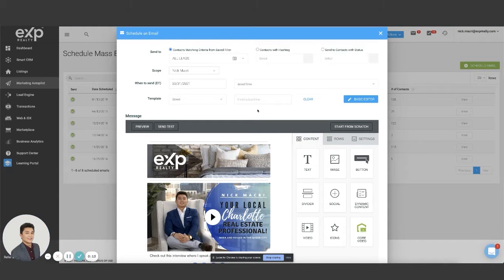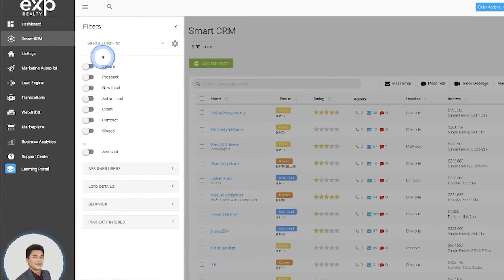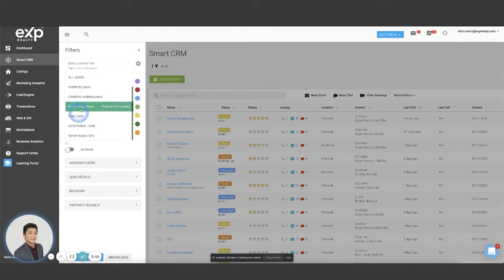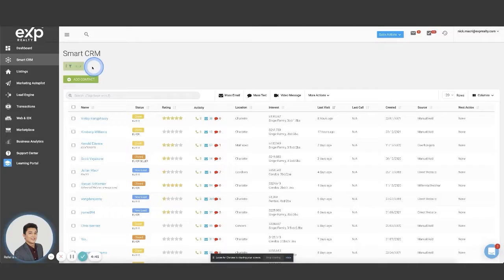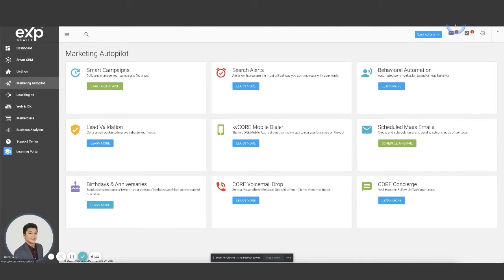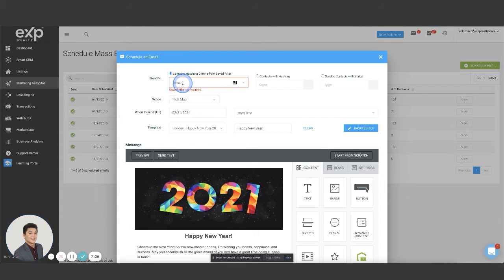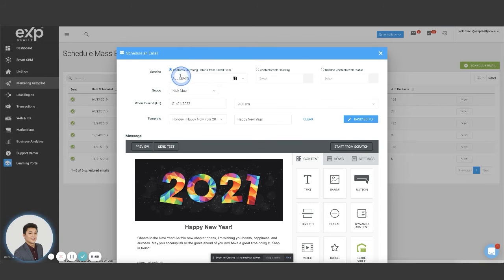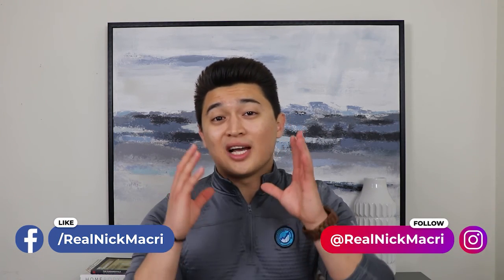How to Create Hot Sheet Lists on kvCORE and Create Email Marketing Campaigns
In this video, I show you how to create filtered "hot lists" on kvCORE to easily access a specific segment of your database and then how to create easy, creative marketing content for these lists!

▶ Like my Facebook page! @RealNickMacri

Follow my business projects!
▶ Sales and Marketing Fuel for Your Business!

▶ Follow the Latest Trends in the Queen City!

▶ Your Source for Graphic and Logo Design!

Hire my Team and I!
▶ Let me Help You with Your Real Estate Needs!

▶ Do You Want to Partner With me at eXp Realty? Join Here!

▶ Follow my Better Half!